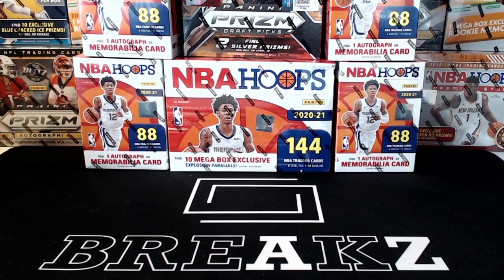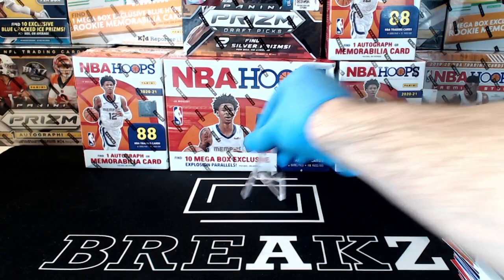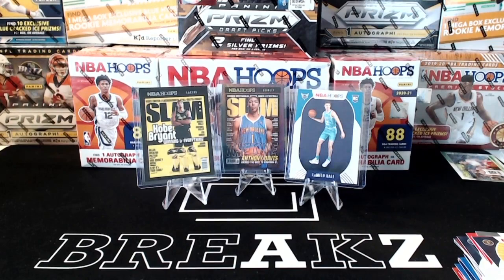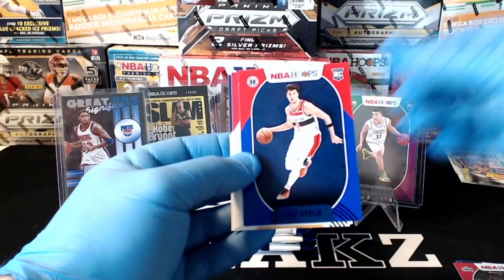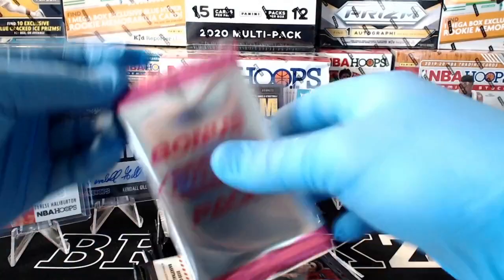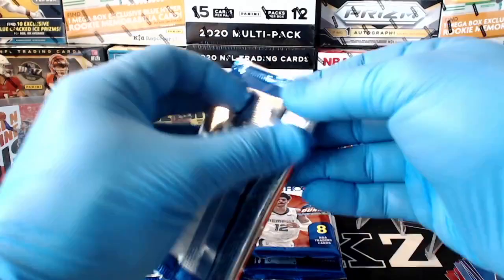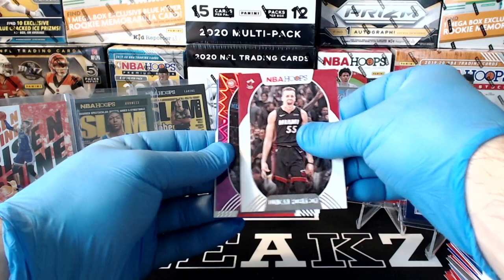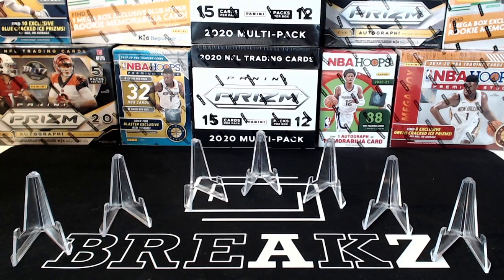20/21 NBA Hoops/Prizm Mixer - 3/14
Watch live breaks at twitch/tv/azbreakz